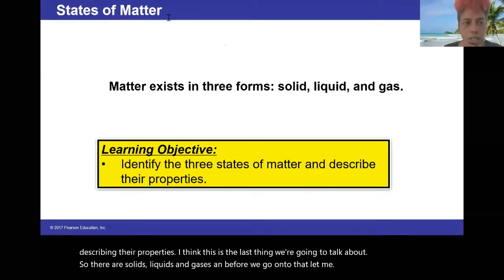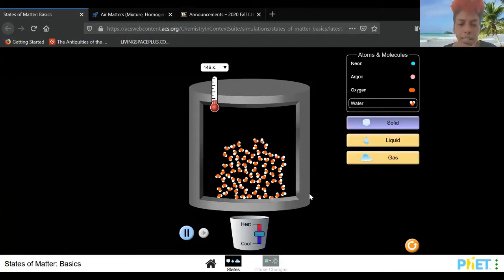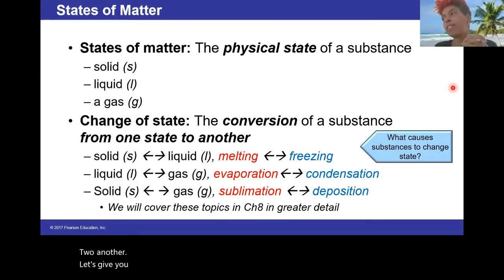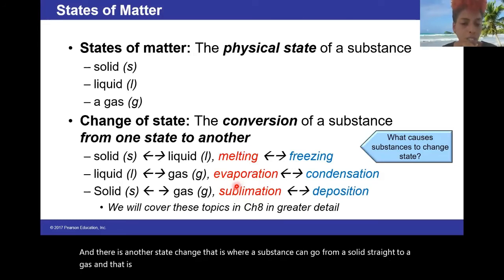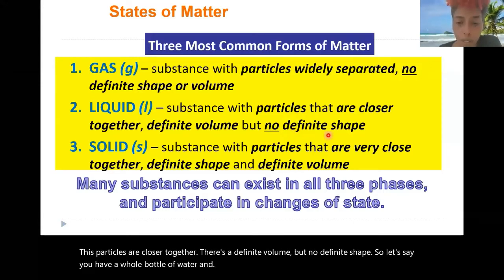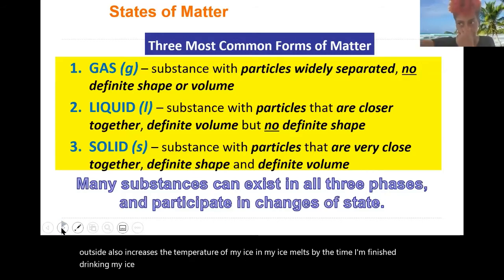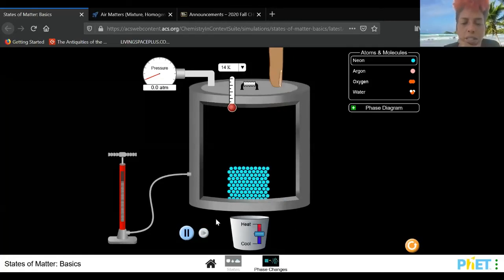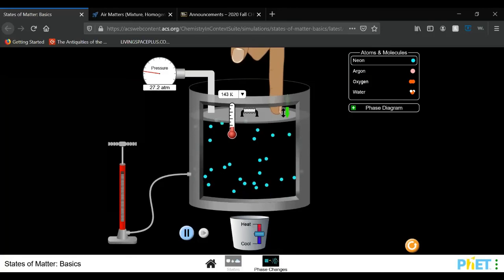Unit 2pt1 #3--States of Matter